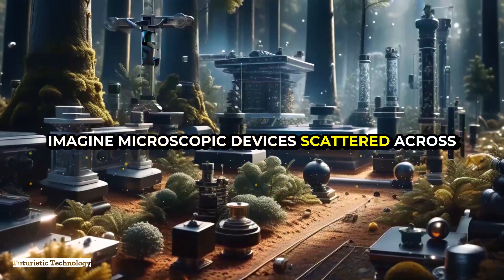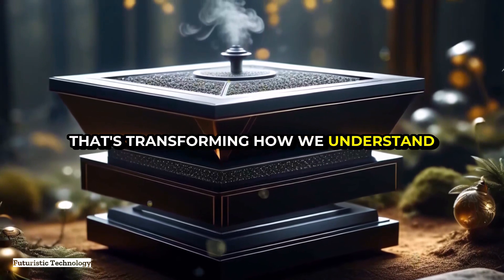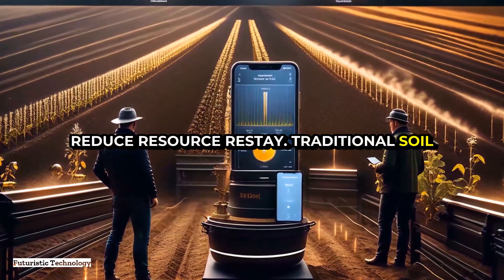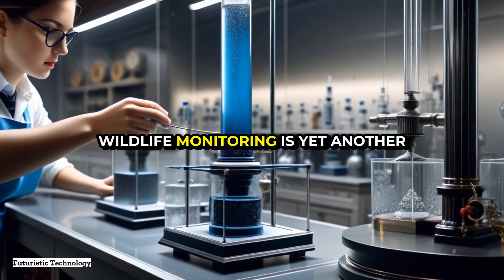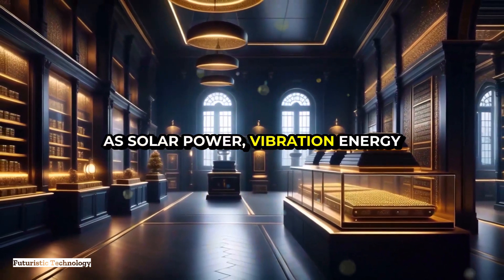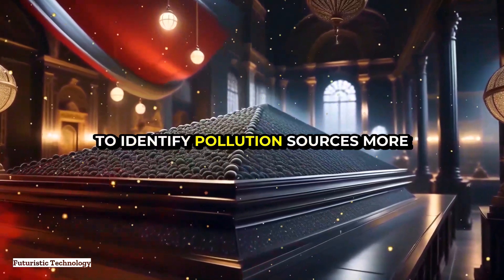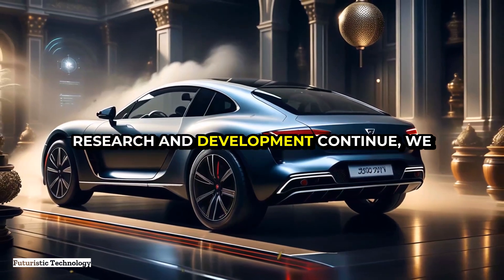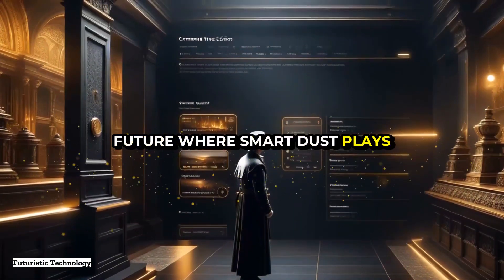SMART DUST for ENVIRONMENTAL MONITORING: The FUTURE of Ecological Surveillance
Imagine microscopic devices scattered across an entire forest, silently collecting data about air quality, soil conditions, and wildlife activities. Welcome to the world of smart dust for environmental monitoring—a groundbreaking innovation that's transforming how we understand and protect our environment.

🔸 What is Smart Dust?
Smart dust, coined by researchers at UC Berkeley, consists of tiny microelectromechanical systems (MEMS) that detect and transmit data wirelessly. These sensors, no larger than a grain of sand, measure parameters like temperature, humidity, light, sound, and specific chemicals.

🔸 Applications of Smart Dust:
- Air Quality Monitoring: Dispersed across cities to provide real-time data, offering detailed insights into pollution sources and patterns.
- Soil Monitoring: Continuous data on soil moisture, nutrient levels, and temperature, optimizing agricultural practices and boosting crop yields.
- Water Quality Monitoring: Real-time data on pH, dissolved oxygen, and contaminants, facilitating quicker responses to pollution events.
- Wildlife Monitoring: Non-intrusive tracking of animal activity, enhancing conservation efforts.

🔸 Key Components:
- Sensors: Sensitive devices based on thermal, optical, or electrochemical transduction.
- Power Sources: Tiny batteries or environment-based energy harvesting.
- Communication: Efficient wireless technologies like RF, IR, or optical communication.
- Data Analysis: Algorithms and machine learning for pattern identification.

🔸 Challenges and Concerns:
- Privacy: Potential surveillance use, raising ethical and legal issues.
- Environmental Impact: Risk of contamination; development of biodegradable materials.
- Technical Issues: Reliable communication in challenging environments and long-term power supply.
- Cost: High production and deployment costs, expected to decrease over time.

Despite these challenges, the benefits of smart dust for environmental monitoring are immense. As research advances, expect more applications of this revolutionary technology. From air and water quality improvements to enhanced agricultural productivity and wildlife protection, smart dust holds promise to transform environmental monitoring.